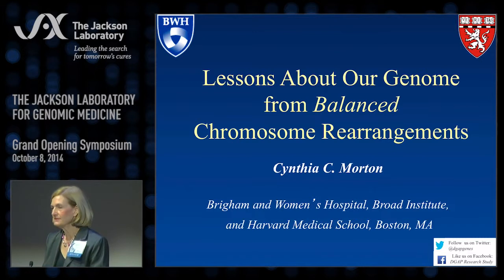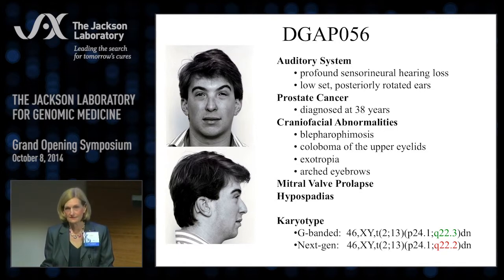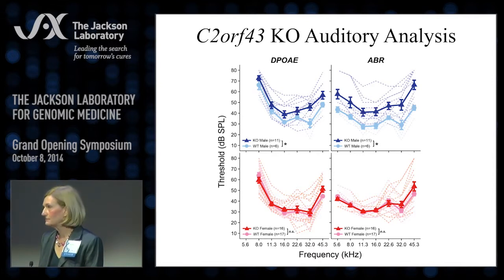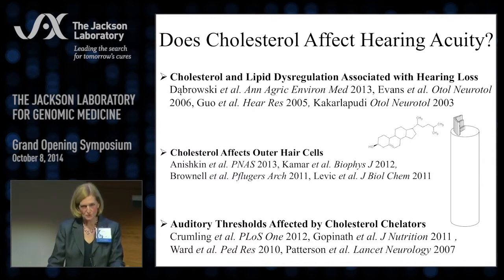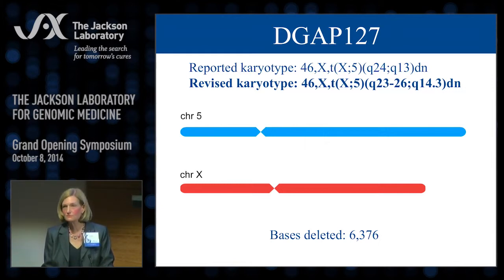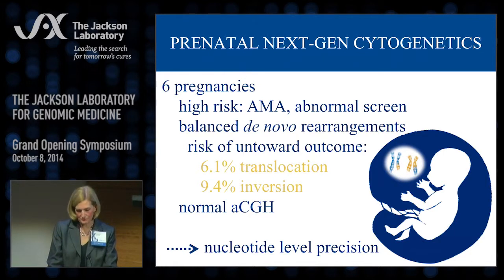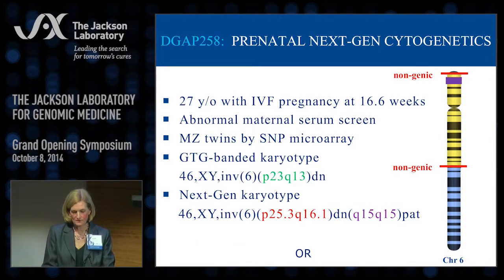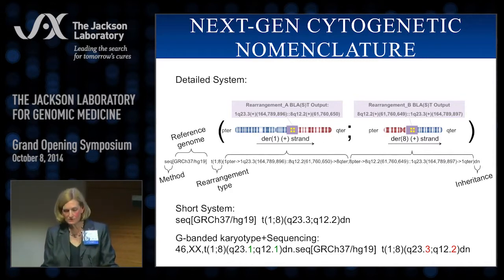Cynthia Morton – Chromosomal Rearrangements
Lessons about Our Genome from Balanced Chromosomal Rearrangements

Dr. Cynthia C. Morton, President, American Society of Human Genetics; Harvard Medical School

Presentation from The Jackson Laboratory for Genomic Medicine Grand Opening Symposium held October 8, 2014 in Farmington, Connecticut